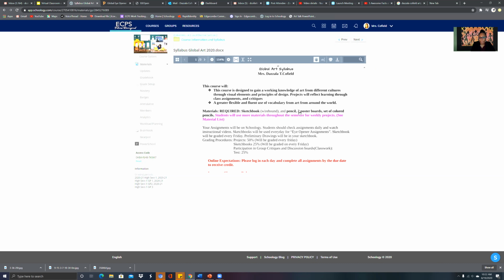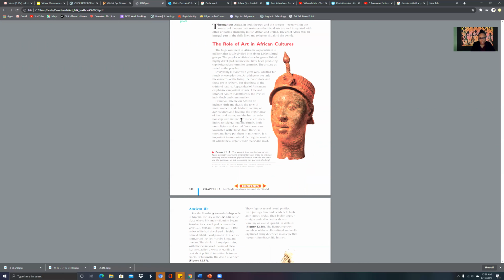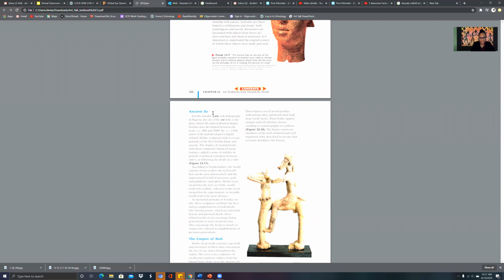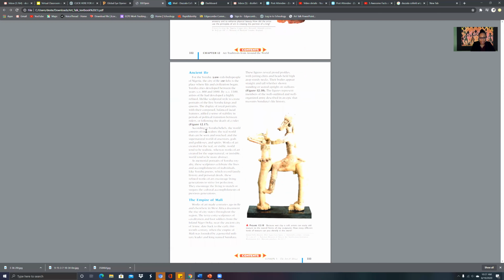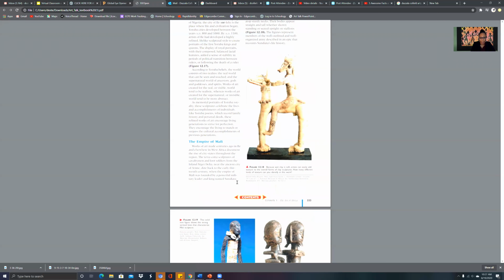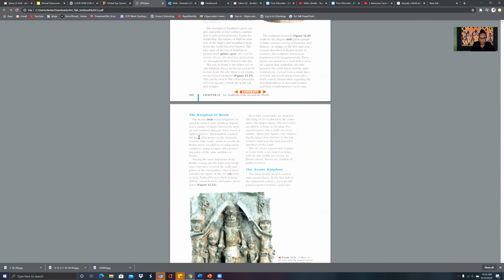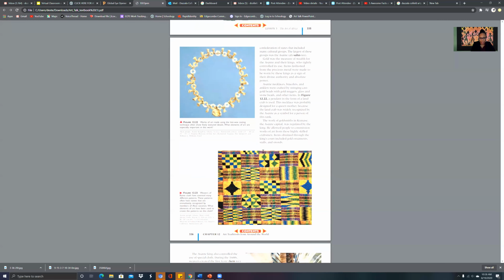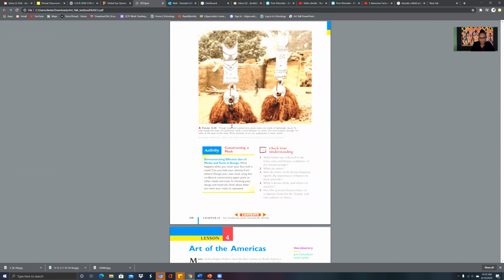Global Art Welcome and Lesson 1 Monday